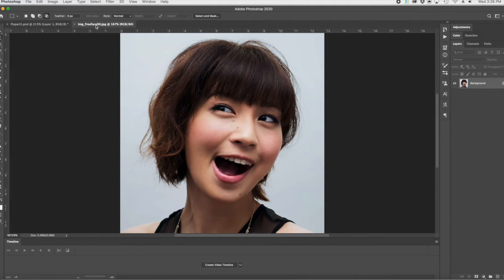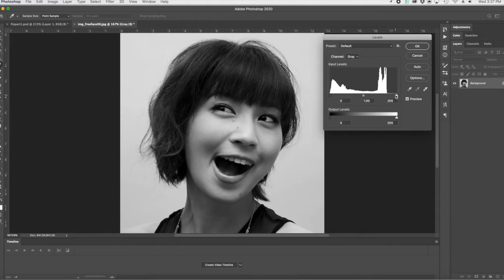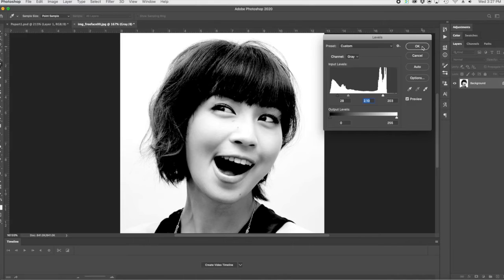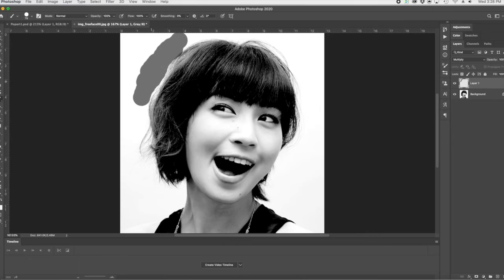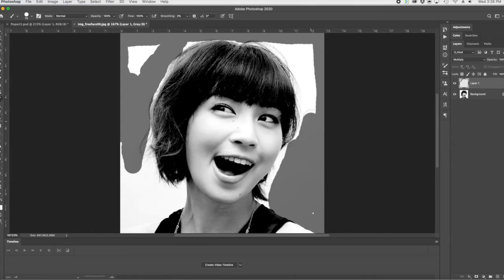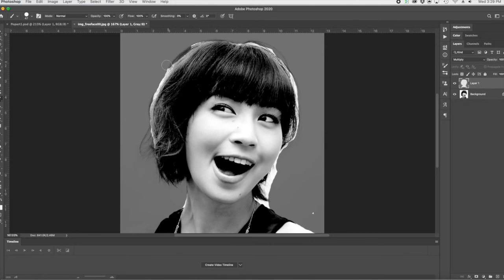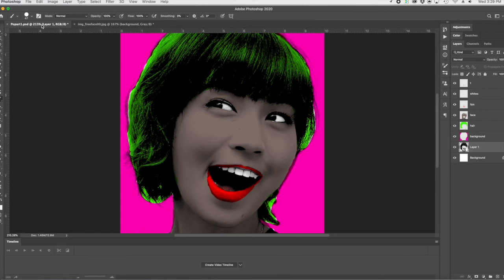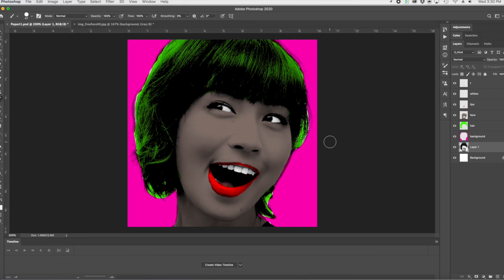Photoshop Pop Art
Want to create Pop Art? Greg Mursko, Co-Founder and instructor at RPAC Art Center and Academy teaches you how to take your own photos and turn them into a work of art!!